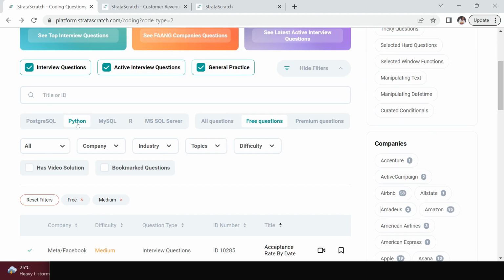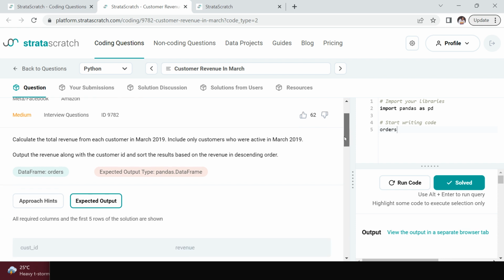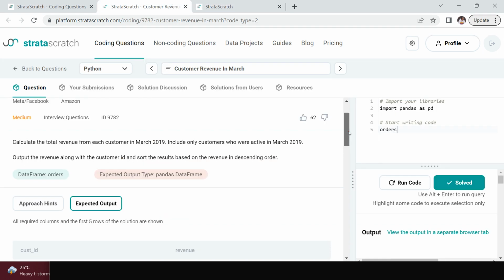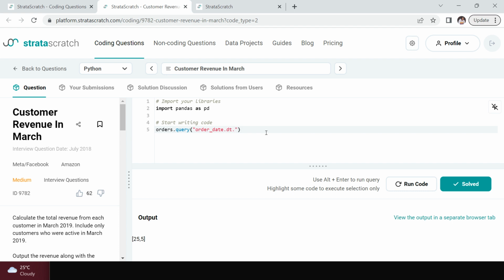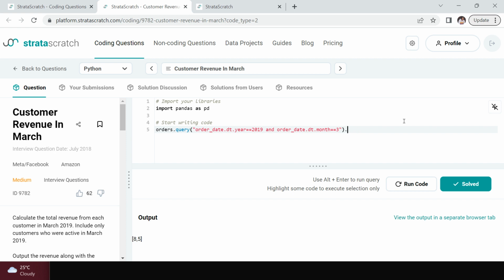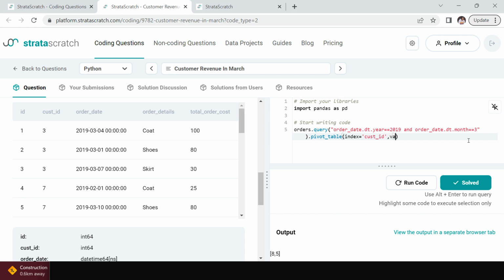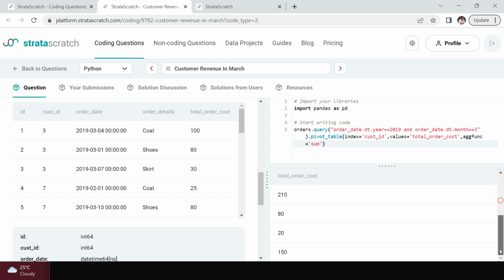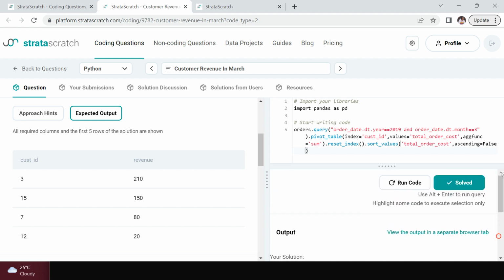Amazon Data Analytics/Science Interview Question SOLVED with Python Pandas | Medium Difficulty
"Pivot table in Pandas with filter condition”, “Filter in Pandas”, “Filter on year and month in pandas”, “Summarization with filter criteria in Pandas",... all of these kinds of questions have been answered in this video

The question was taken from stratascratch - "Customer Revenue In March".